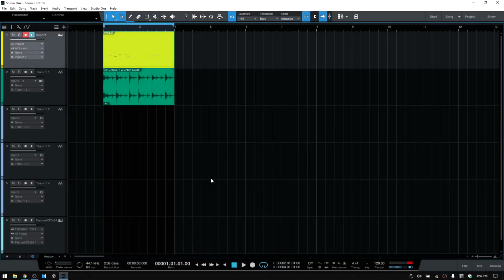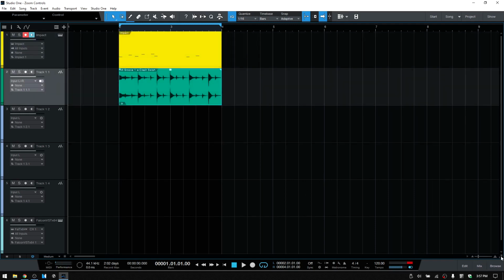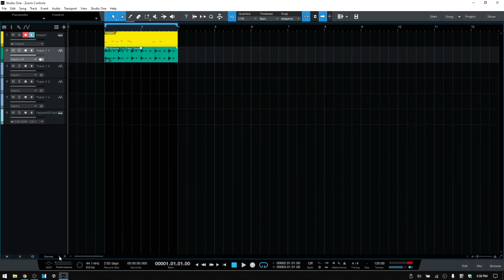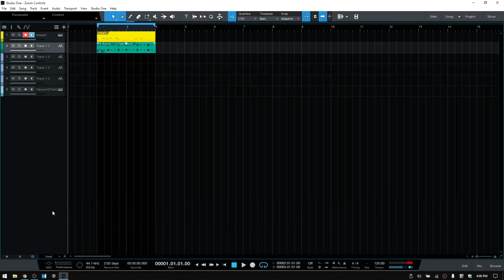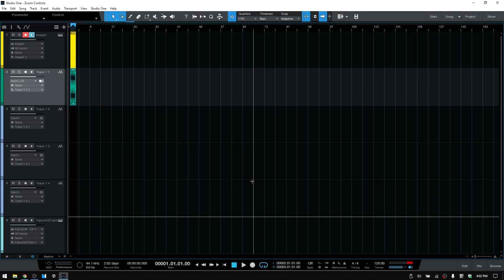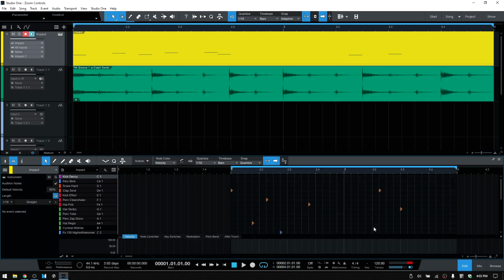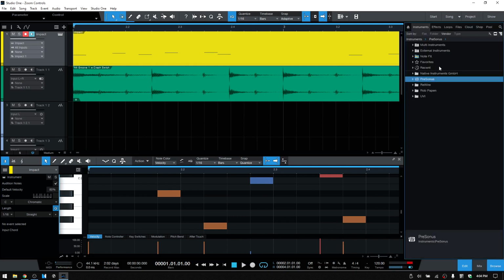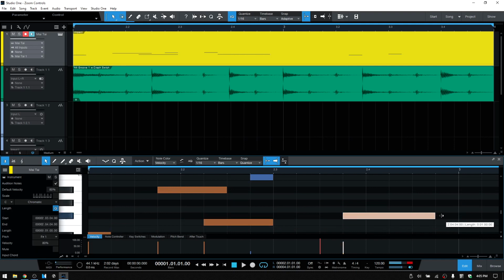Learn Studio One 5.1 | Zoom Functions for Workflow Speed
In this tutorial we take a quick look at all of the available zoom functions within Studio One 5.1 to help you speed up your workflow!